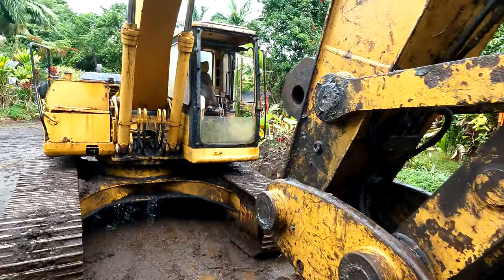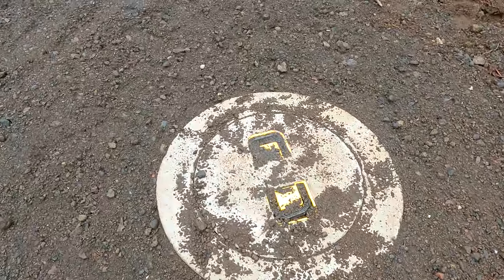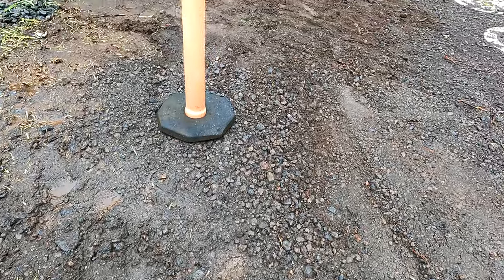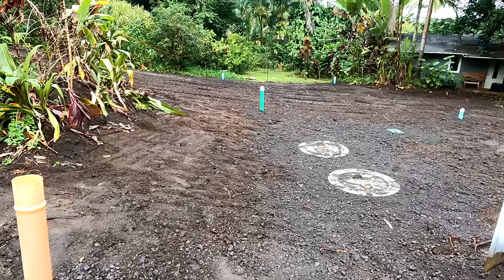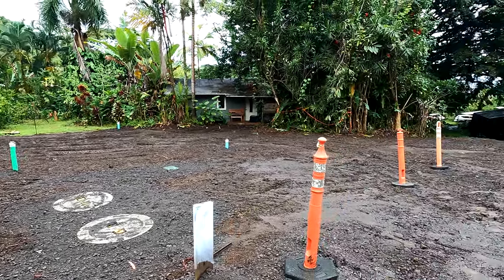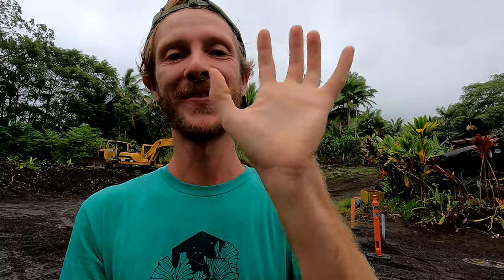IT'S FINALLY FINISHED | Septic Tank Install and Basil Harvest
Sorry for the delay of this weeks video. It's been 4 weeks in the making and they finally finished the septic system up top! Come along this week for the final leg of that journey as well as some exciting basil harvest in the garden plots with a special appearance from Zoja and Aunty Sharon!

HOW I GOT HERE:
Aloha, I'm Kole. I'm a gay farmer on the island of Maui in Hawaii. I left my 9-5 coffee shop job in CDA Idaho to find a more fulfilling way of living. Luckily, I landed on a secluded farm on 7 acres in the rainforests of Maui. 5 years later, here I am, living my dream life in a tiny home with my 3 cats and a community that allows me to be 100% myself and for the past 3 months I've brought you along. I hope you come and enjoy this adventure with me!

License # MB-sub_578195